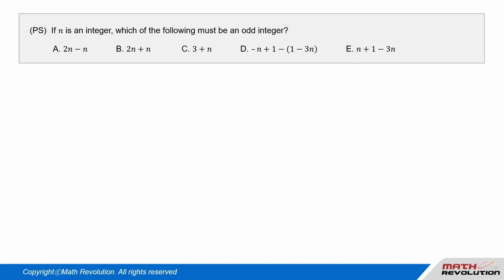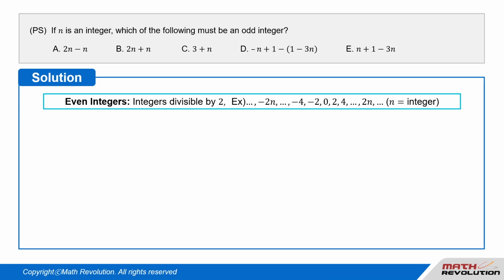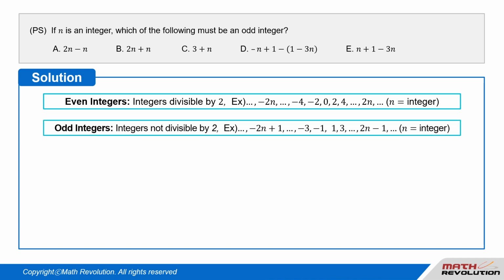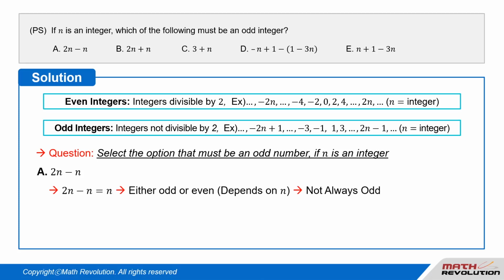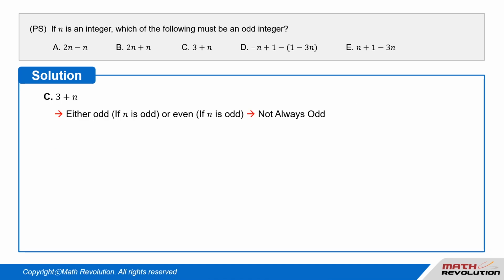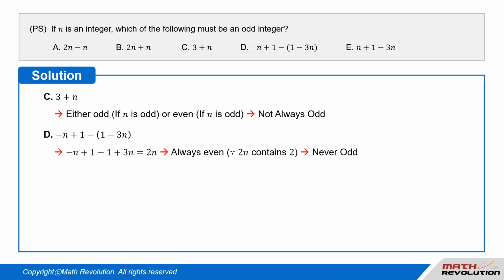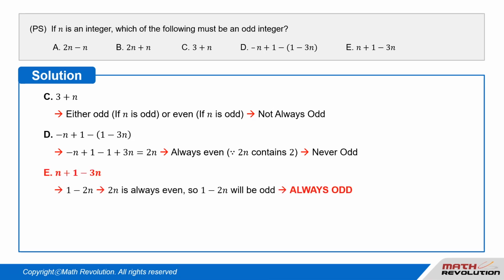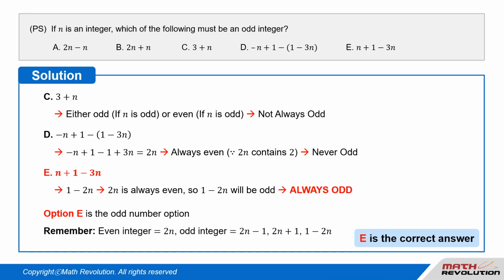G2. Even and Odd Integers